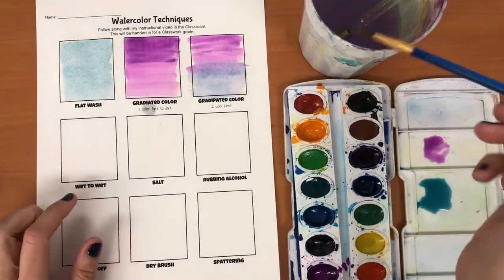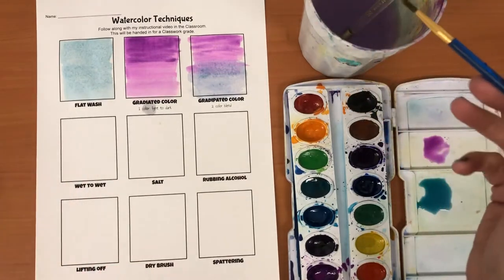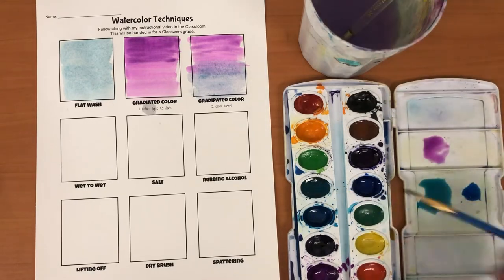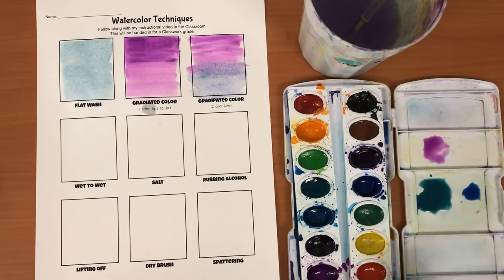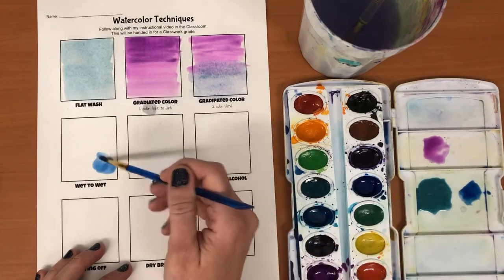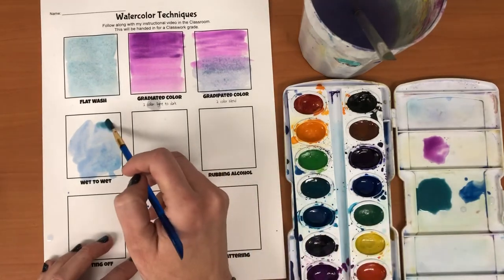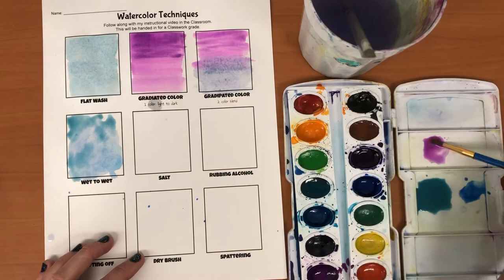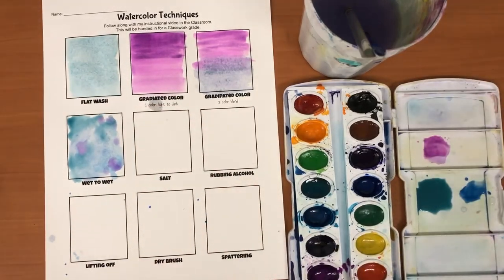Watercolor Techniques 3